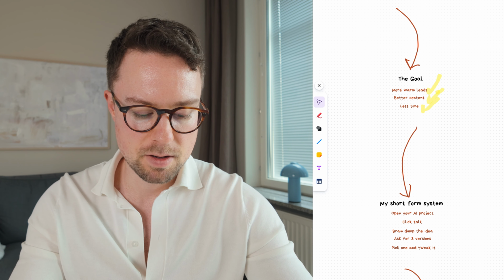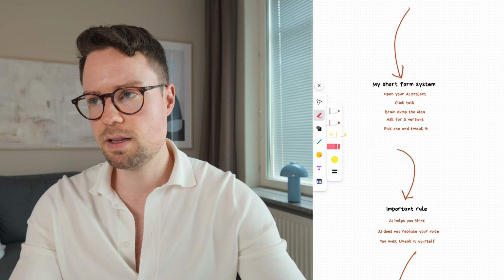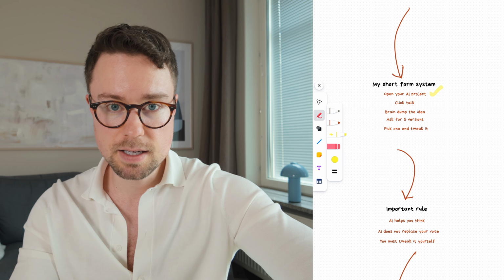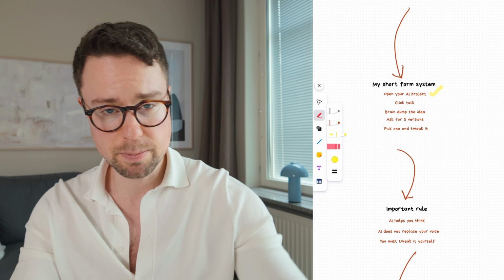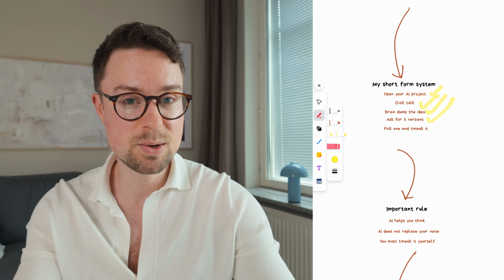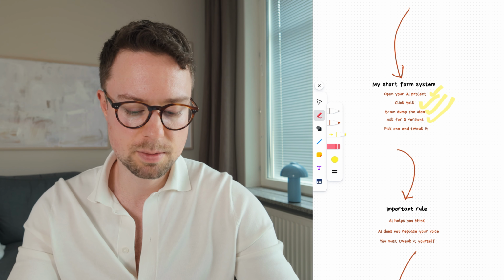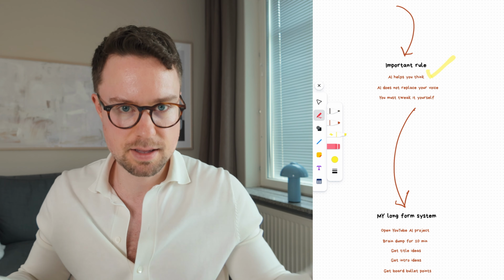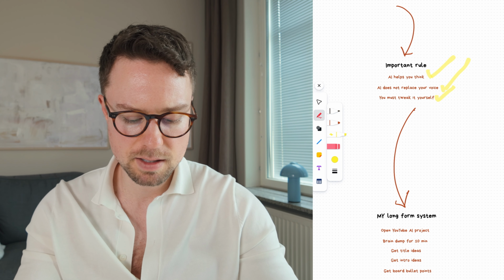How Real Estate Agents Can Use AI to Get More Warm Leads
In this video, I’ll show you how real estate agents can use AI to create more content in less time — without losing their voice.

Most agents are still not using AI properly.

That is the opportunity.

Because if you want more warm leads, you need to publish more quality content.
And if AI helps you do that in a fraction of the time, that changes everything.

In this video, I break down:
- How I use AI myself to create short-form and long-form content
- Why most agents are still underusing AI
- The exact prompt structure I use to get better results
- Why AI should help you think, not think for you
- How to use projects, voice notes, and brain dumps to create content faster
- Why better systems lead to more consistency and more warm leads

This is not about letting AI replace your voice.
It is about using AI to sharpen your ideas, save time, and create more content that still sounds like you.

Because the agents who learn to use AI well will have a huge advantage over the ones who keep doing everything manually.

If you are a real estate agent and you want more warm leads, more content, and better leverage, this video is for you.

Chapters:
00:00 - Intro
00:28 - The Real Opportunity With AI
01:12 - Why Most Agents Are Still Not Using It
02:05 - The Goal More Content in Less Time
02:52 - How I Use AI for Short Form Content
03:31 - Create One Project for Each Platform
04:23 - Use the Talk Function
05:09 - Brain Dump Your Ideas
05:54 - The Prompt Structure I Use
06:44 - Ask for 3 Different Versions
07:20 - Why the Hook Matters So Much
08:00 - Make Sure It Still Sounds Like You
08:43 - AI Should Help You Think Not Think for You
09:49 - Why Most AI Content Blends In
10:34 - How I Use AI for Long Form Content
11:18 - Titles Intros and Packaging
11:58 - Why This Saves So Much Time
12:41 - More Structure More Clarity More Output
13:19 - Batch Your Content for the Week
13:56 - The Result More Consistency and More Warm Leads